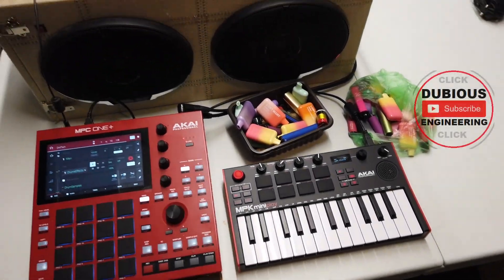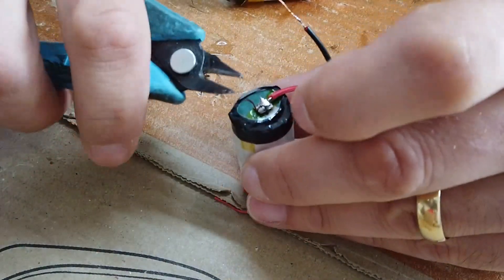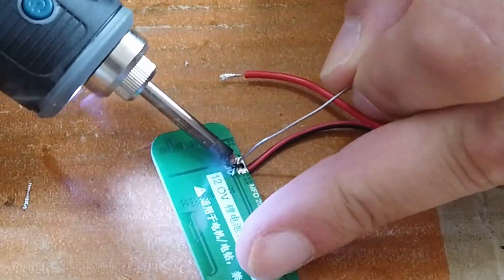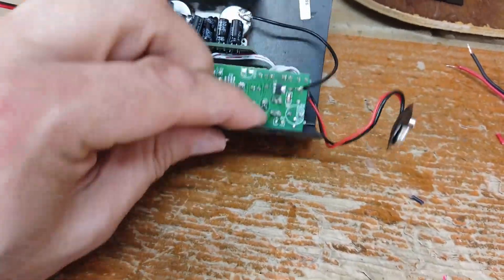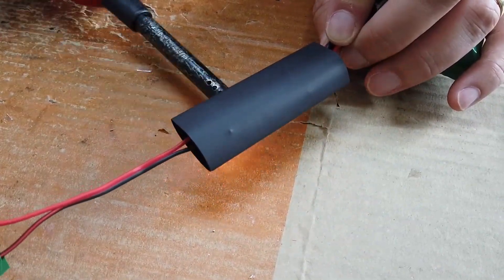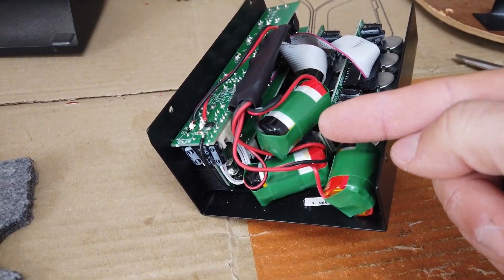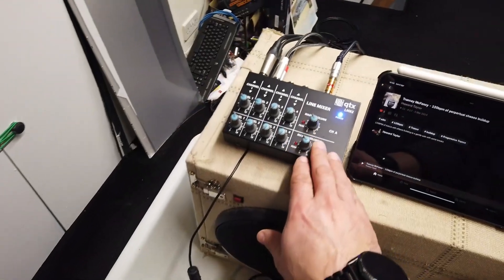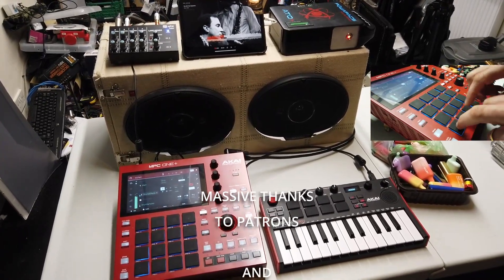DuB-EnG: Recycling Vape Batteries to power Musical Devices - Upcycle Lithium-Ion Using / Repurposing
Lets make beautiful music using discarded and collected vape batteries to power DJ equipment.